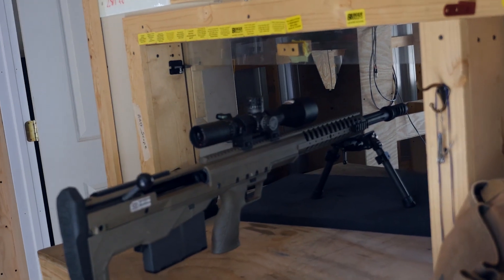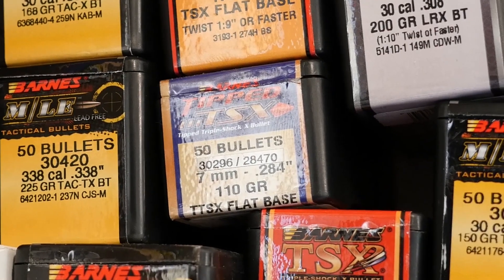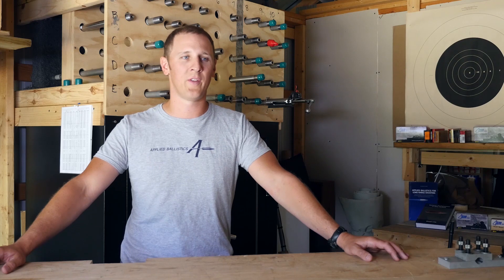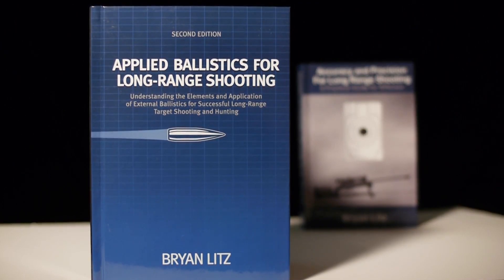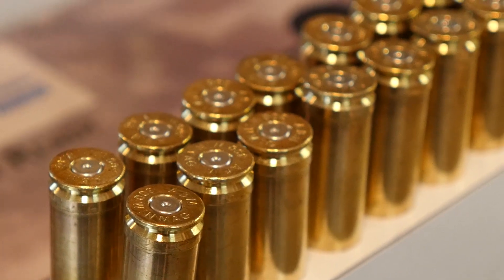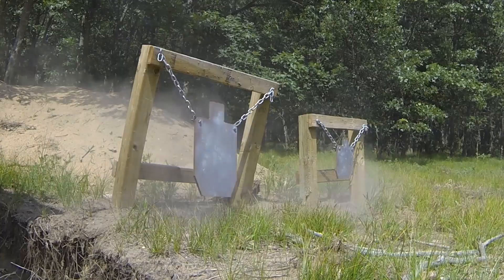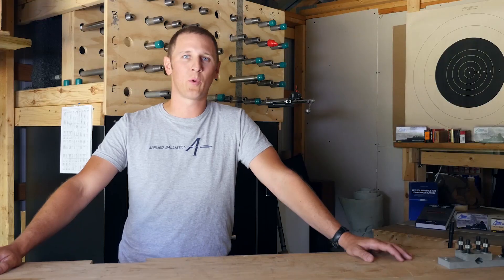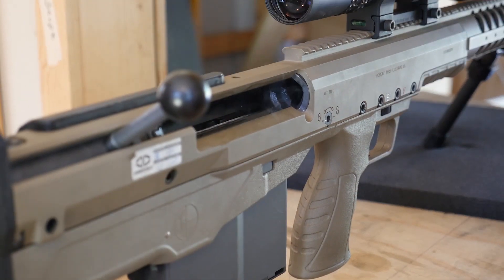The Science of Accuracy | Applied Ballistics with Bryan Litza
Scoring consistent hits on targets at long distances takes more than chance. According to Bryan Litz, Founder and President of Applied Ballistics LLC., Chief Ballistician at Berger Bullets and champion rifle shooter, accuracy at any range is a science. Bryan shares how he got his start in long-range shooting and why he's so passionate about the science of accuracy.

Find the full Applied Ballistics Instructional DVD "Putting Rounds on Target with Bryan Litz"